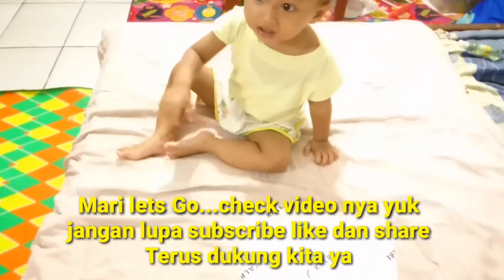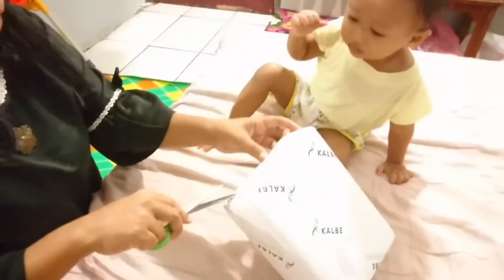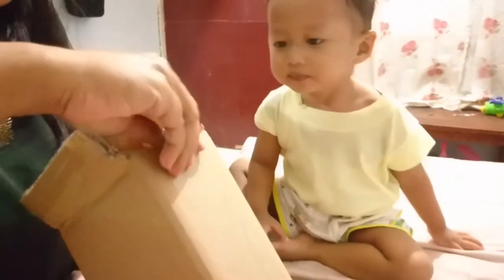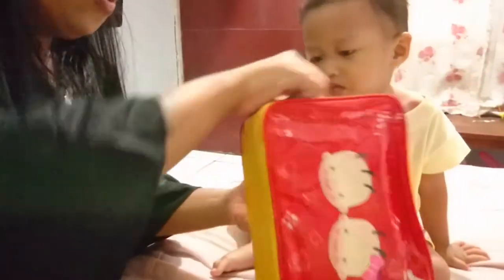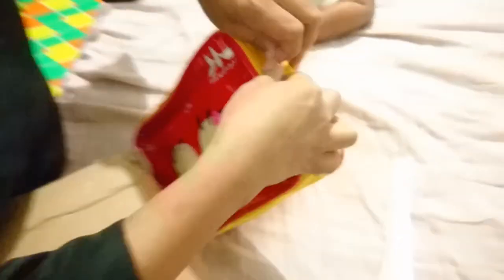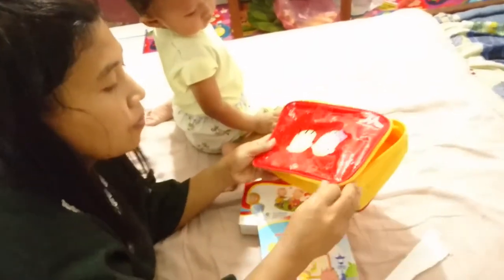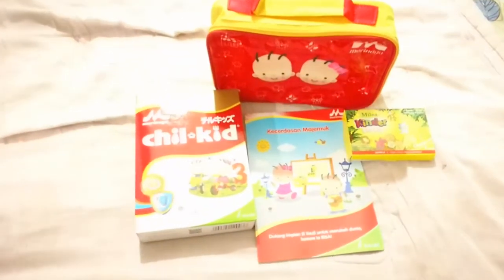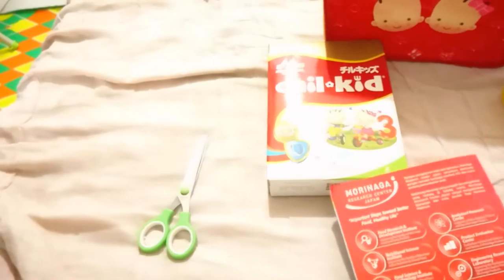DEOZPROJECT KELUARGA NDESO DAPAT KADO DARI MORINAGA CHILD KID 20 JULI 2020 - UNBOXING KADO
Kali ini kita share Familyvlog UNBOXING kado dari DeozProject Keluarga Ndeso yang mendapatkan Hadiah Kado dari MORINAGA CHILD KID berupa hadiah susu, tas, buku dan biskuit.

Hello everyone.
We are Deoz Project. We produce and share our original video about
-Our Daily Family Vlog
  Explore, Mukbang kuliner, QnA,
- Explore Indonesia
-Healthy tips
- Tutorial
- Horror Story and others

Let's make friend
DM on Twitter and Instagram :  Andre_Deoz